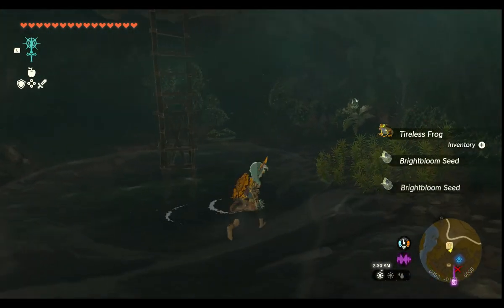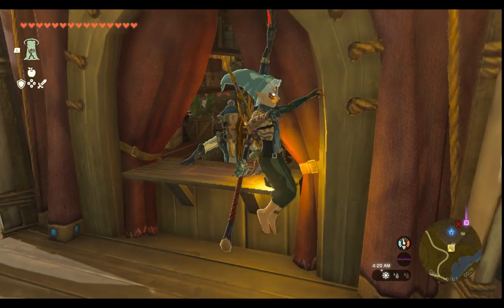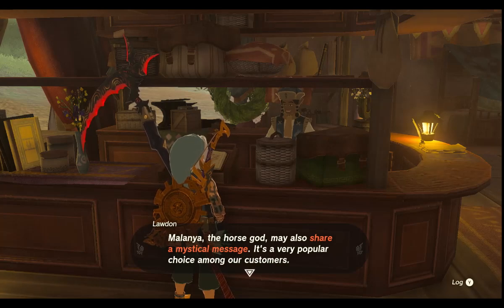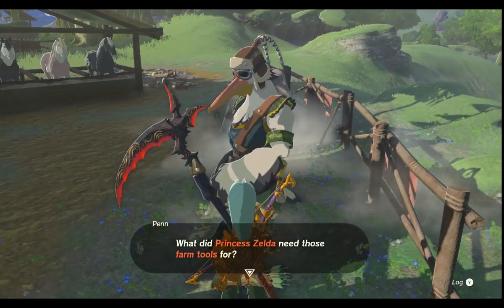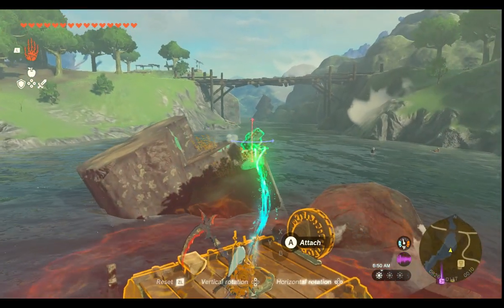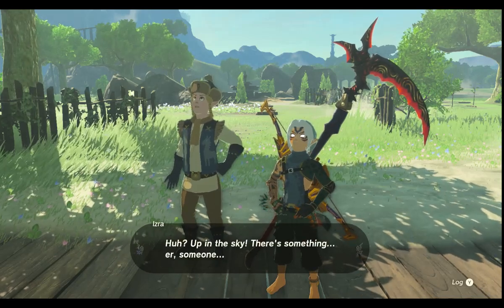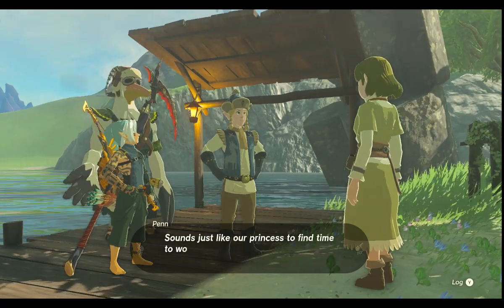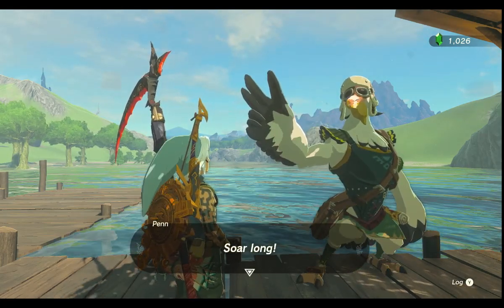Farm And Ferry | The Legend Of Zelda Tears Of The Kingdom | Ep 243 | Crazy Town Gaming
Today we are playing The Legend Of Zelda Tears Of The Kingdom with commentary!